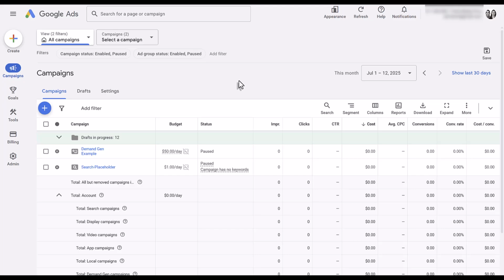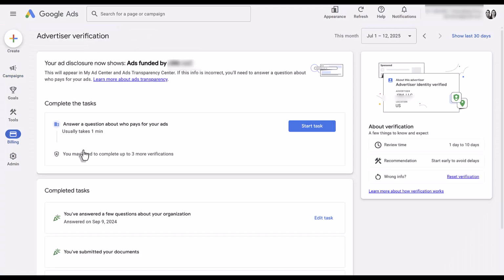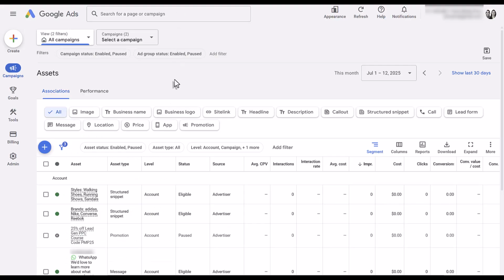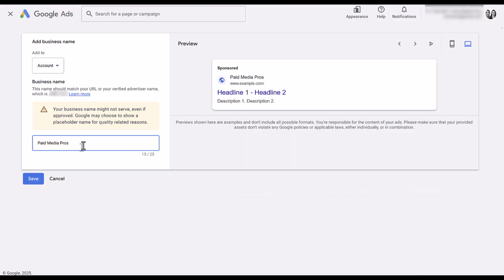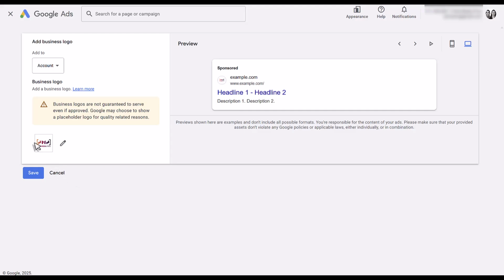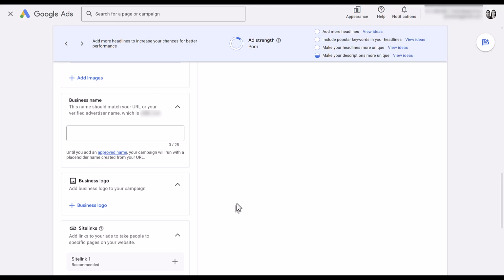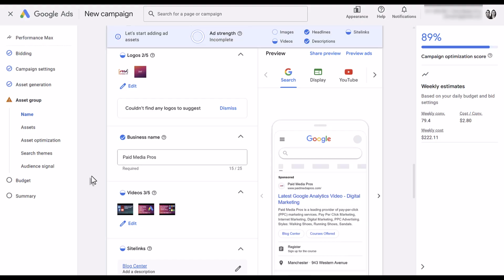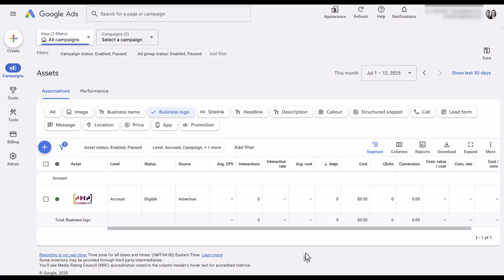Google Ads Business Information Assets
Business Information assets are a form of ad extensions in Google Ads that may not appear in your account right away. There are a few requirements needed in order to have these show up alongside your search ads. This video will show you where Business Information assets live and how easy they are to set up.

0:30 - Finding Where the Google Business Information Assets Live
0:51 - Why These Assets Might Not Show In Your Account & Requirements to Use Them
2:43 - How to Setup a Business Name Asset
4:23 - Setting Up Your Business Logo in Google Ads
5:10 - How to Apply Business Information in Ad Creatives
6:13 - Performance Max Business Information Assets
7:49 - Seeing Performance Data for Business Level Assets in Google Ads